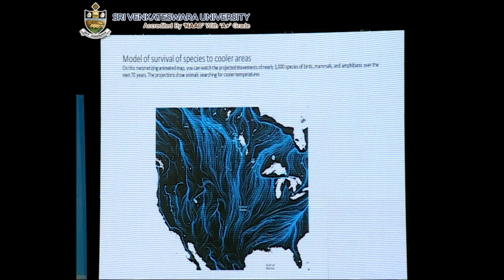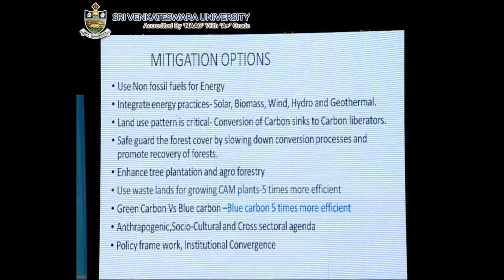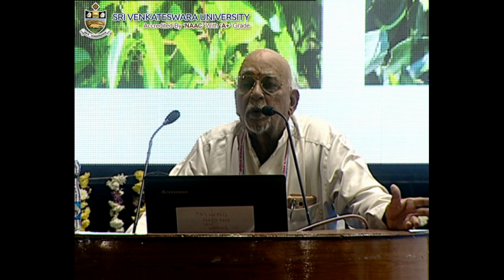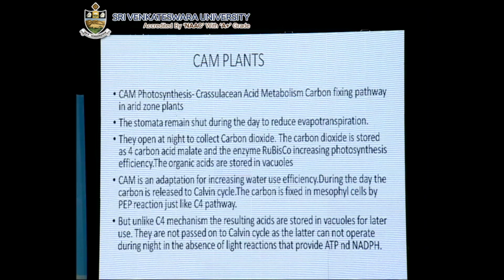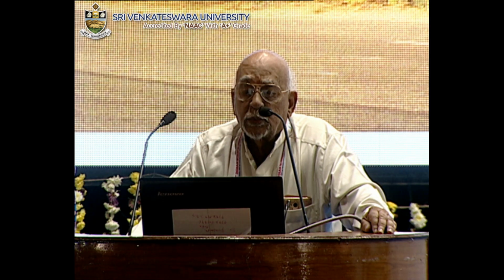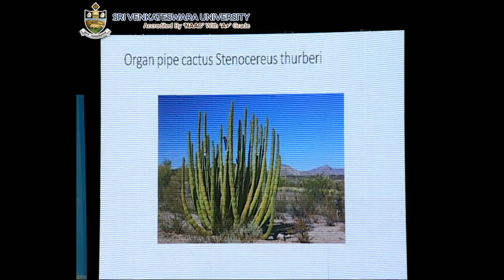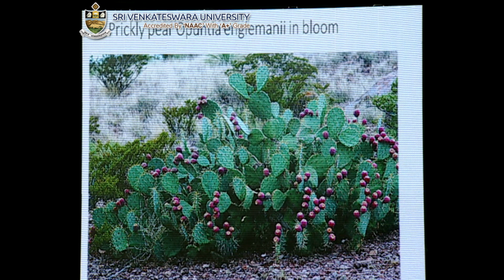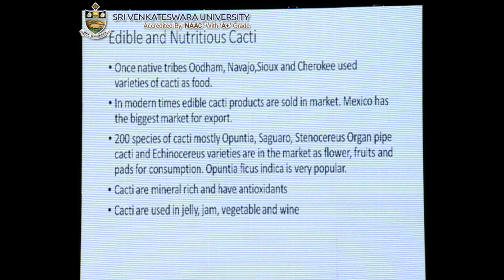Climate Change: Prof. R. Ramamurthi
104th Indian Science Congress,
Tirupati.